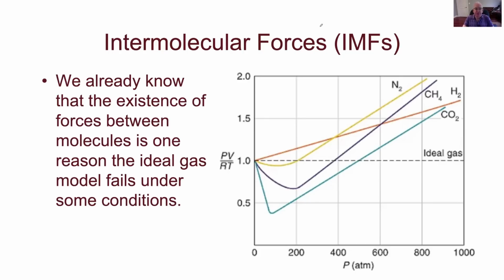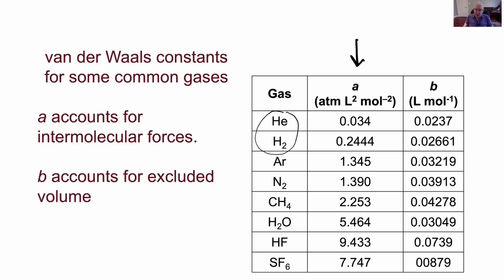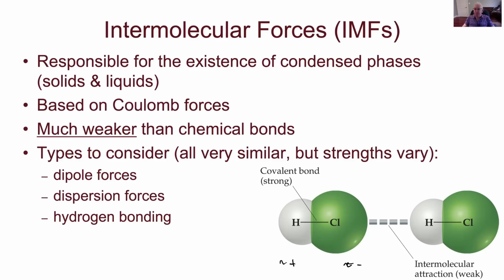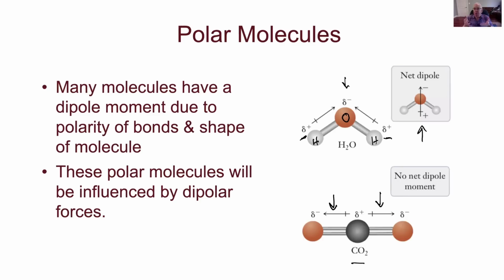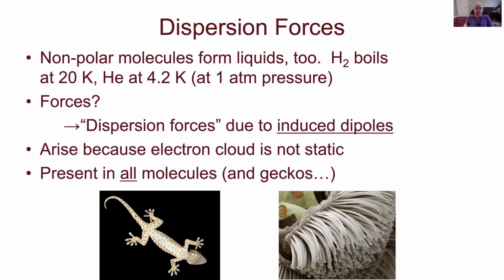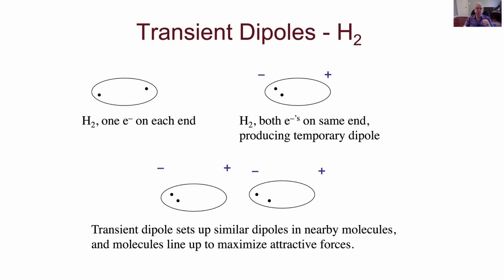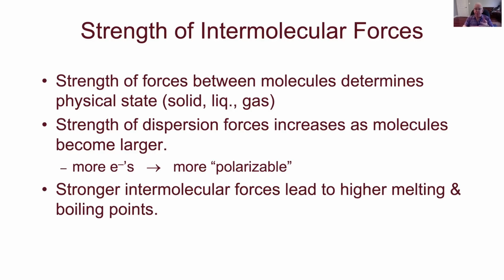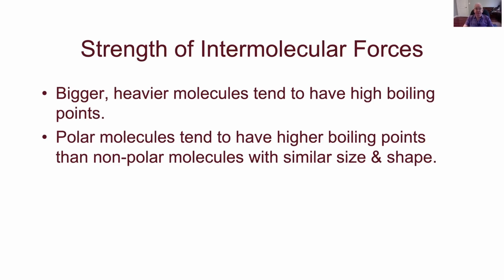Intermolecular Forces Part 1